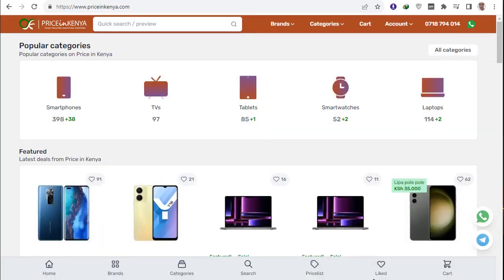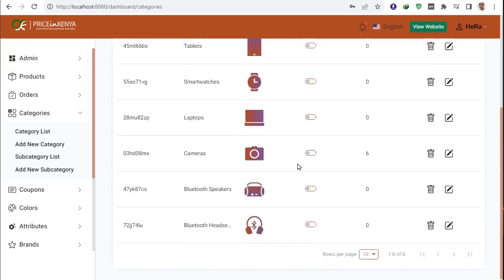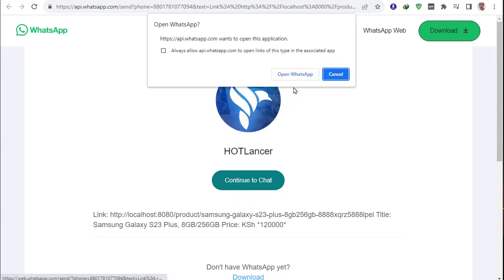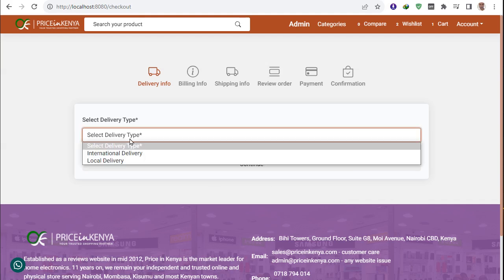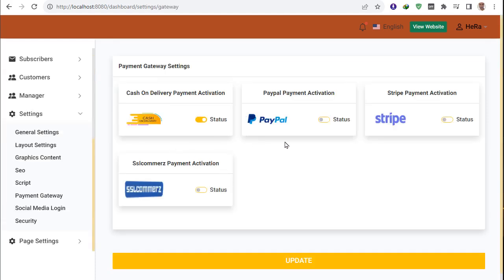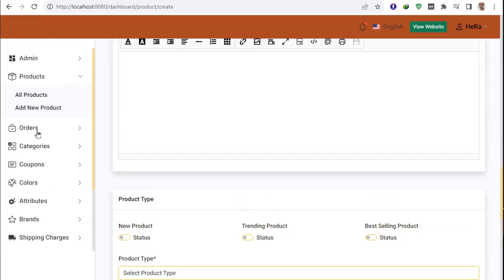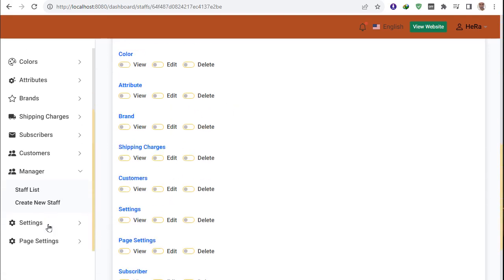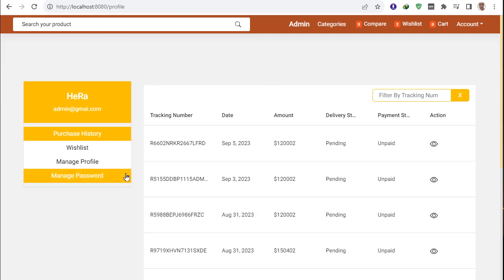e-commerce website priceinkenya.com in react.js next.js node.js express.js mongodb — HeRa Khan